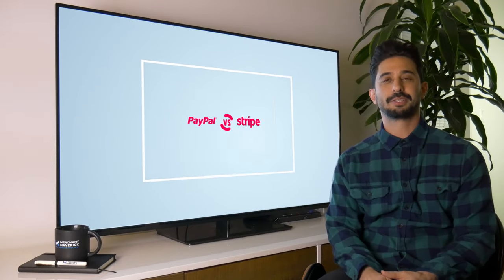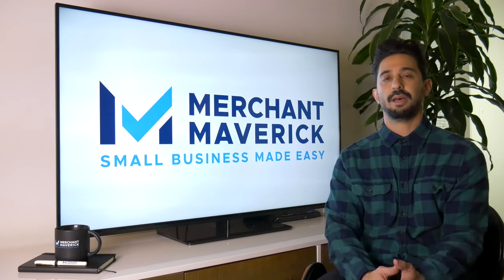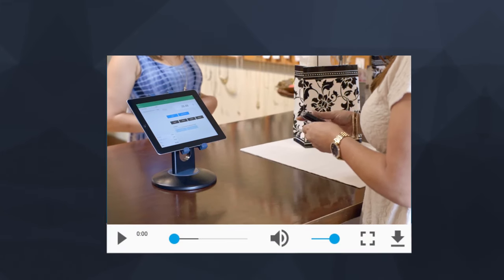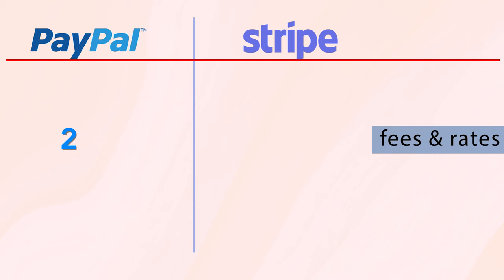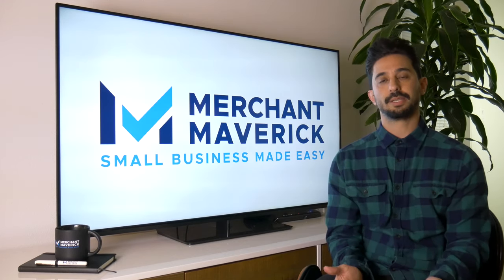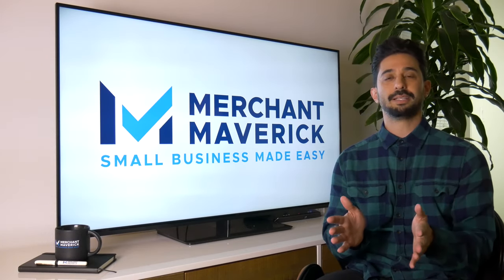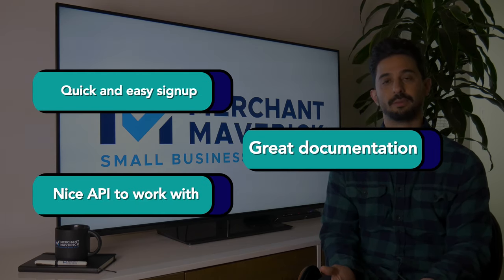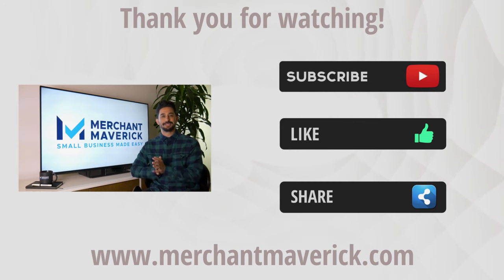PayPal VS Stripe: Which Online Payment Processor Is Best For Your Business?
PayPal and Stripe are both giants in online commerce, despite radically different approaches.

You’re probably familiar with PayPal, but Stripe isn’t yet a household name, despite processing payments for some of the world’s biggest brands. If you’re looking for an online payment processor, both of these companies should be on your shortlist. We’ll break down the key differences between them so you can find the right option for your business.

We have reviewed the original 2019 video, and here are the updates for 2020:

1:52'_Tool: PayPal Checkout is a developer-friendly option to add PayPal to a website where you’re already accepting credit card payments through another provider. With Stripe, you can build payments into a POS app of your own with Stripe Terminal, but there’s no ready-made mPOS solution.
9:00'_User reviews: generally speaking, Stripe seems to be a bit nicer about terminating merchants. Gives warning & recommends another processor. PayPal just shuts you out.

Products and Services _ 1:50'
Fees and Rates _ 4:52'
Ease of Use _ 6:03'
Contract Length and Early Termination Fee _ 6:49'
Sales and Advertising Transparency _ 7:04'
Customer Service and Technical Support _ 7:26'
User Reviews _ 8:28'
Final Verdict _ 10:59'